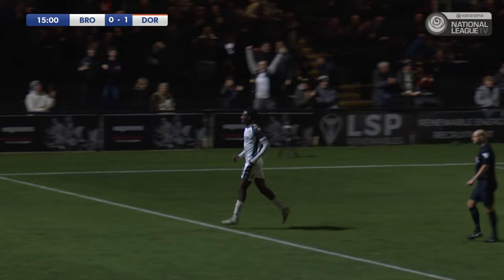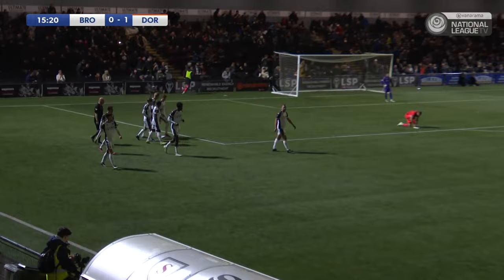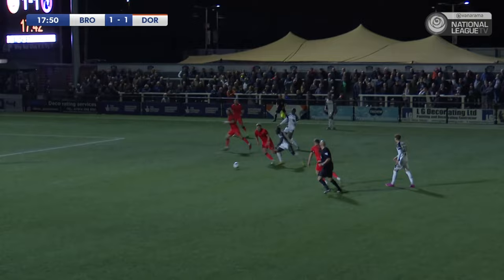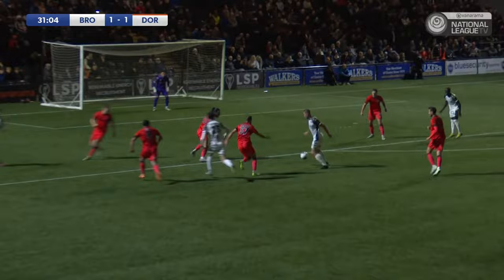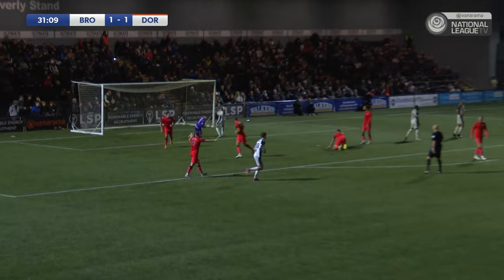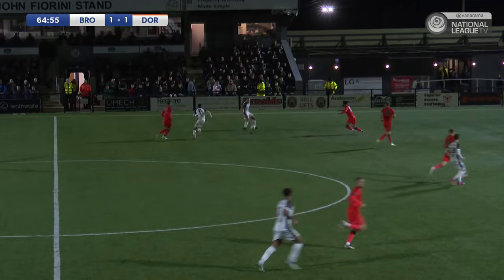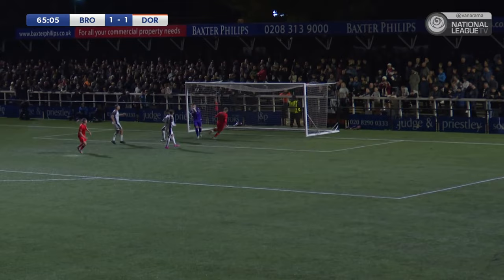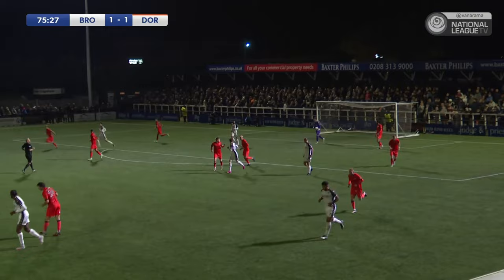Highlights: Bromley 2-1 Dorking Wanderers